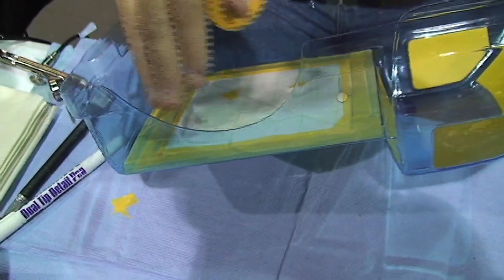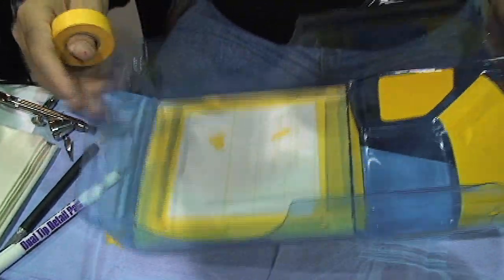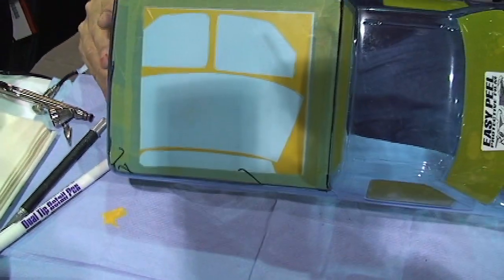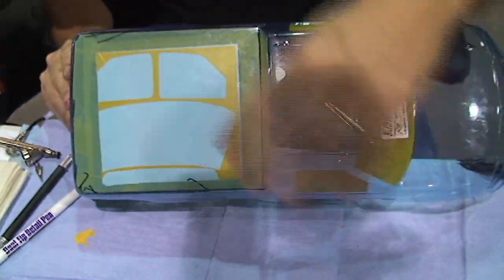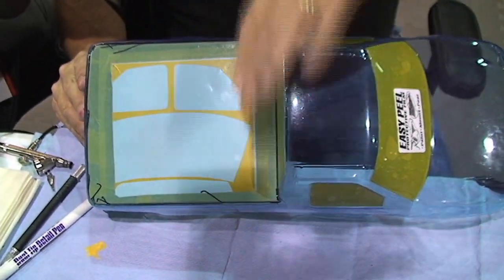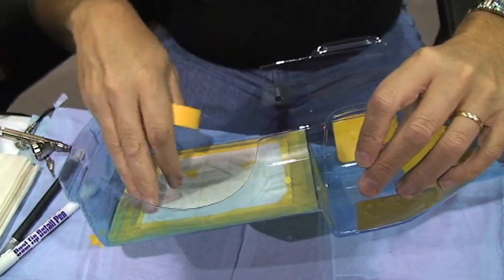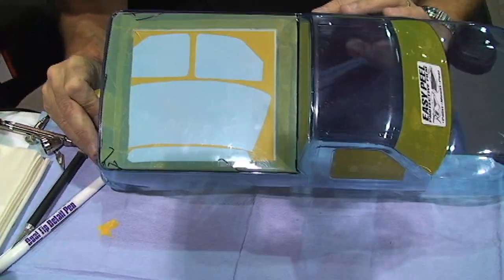RC Body Painting Tip by Fast Color